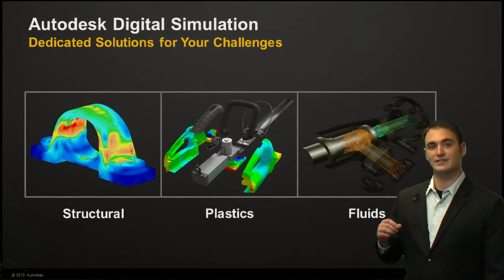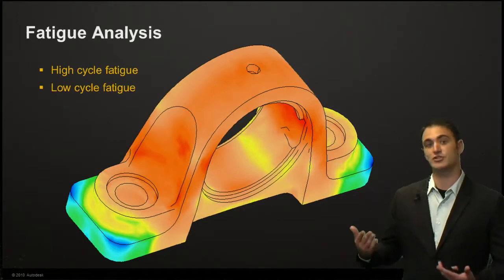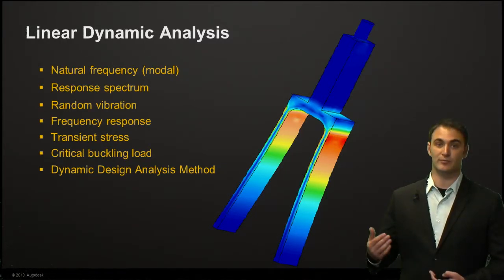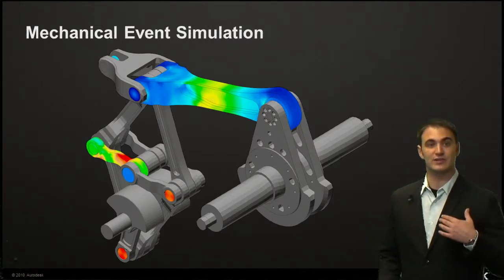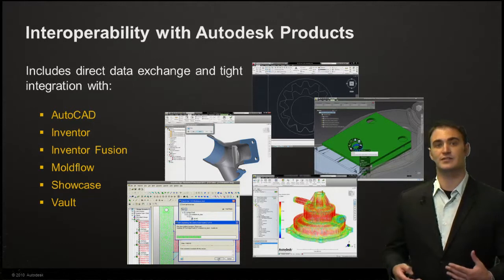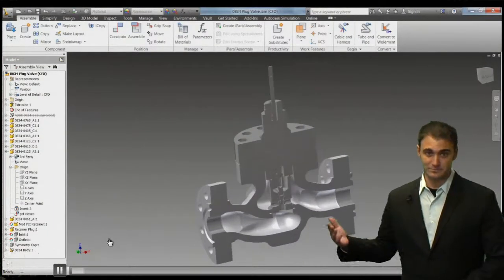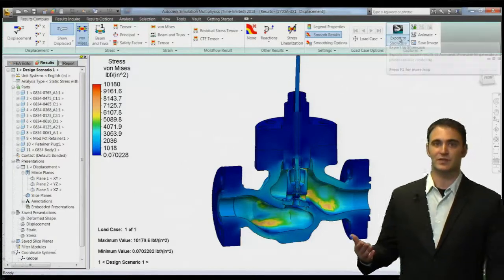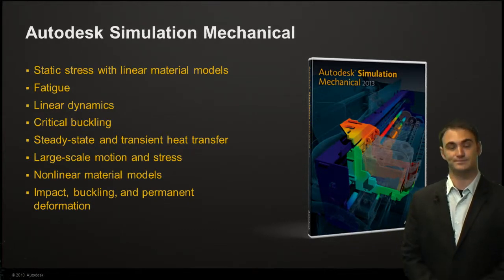Technical Overview Simulation Mechanical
In this video, Dave May will go through the various capabilities of Autodesk Simulation Mechanical so that you can easily understand what problems it can solve for you.